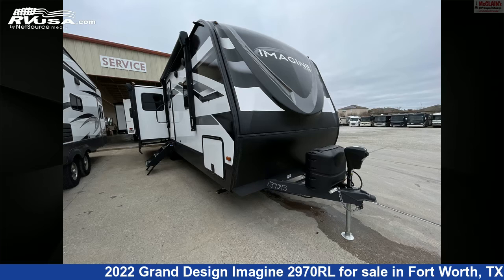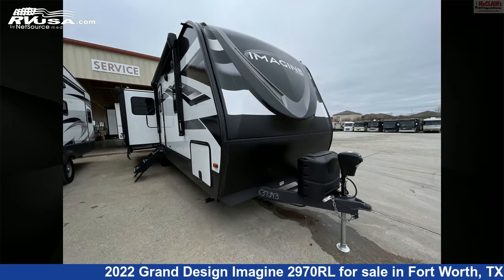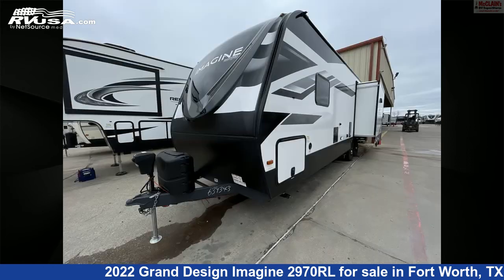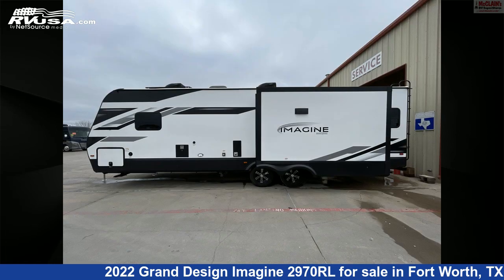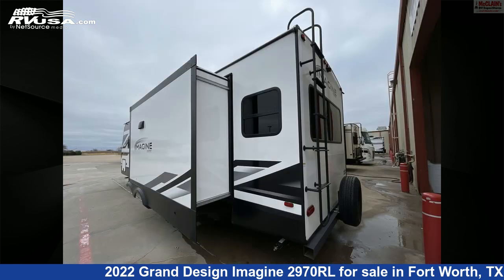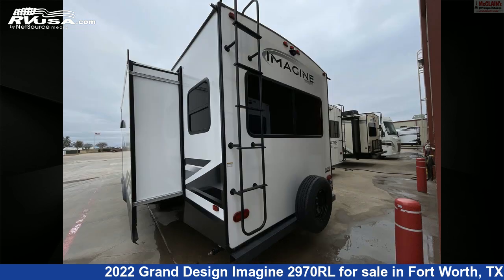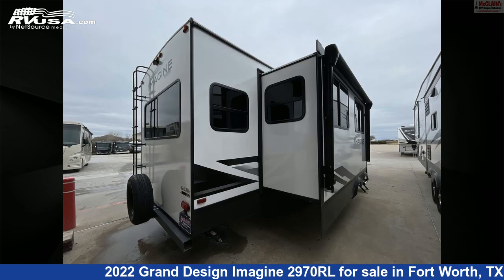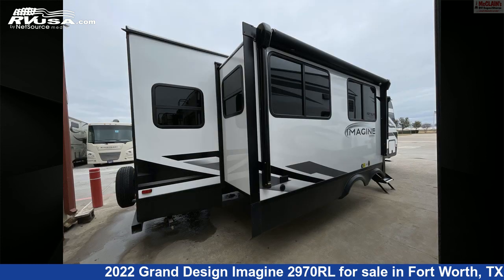Marvelous 2022 Grand Design Imagine Travel Trailer RV For Sale in Fort Worth, TX | RVUSA.com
This 2022 Grand Design Imagine 2970RL is a Travel Trailer RV. It is located in Fort Worth, TX 76140 and is offered for sale by McClain's RV Fort Worth.